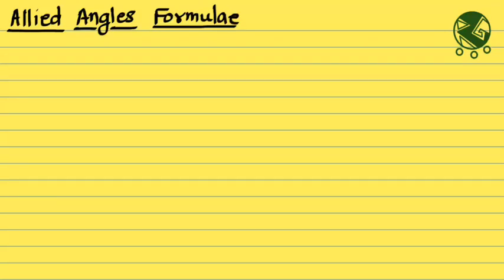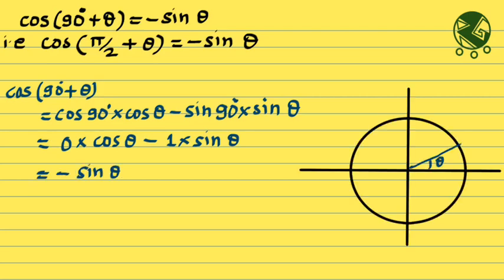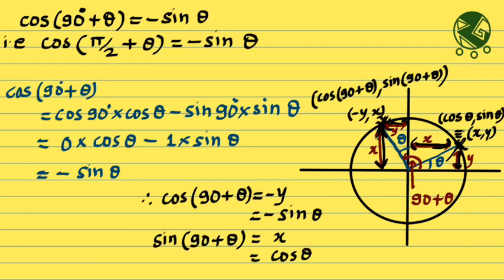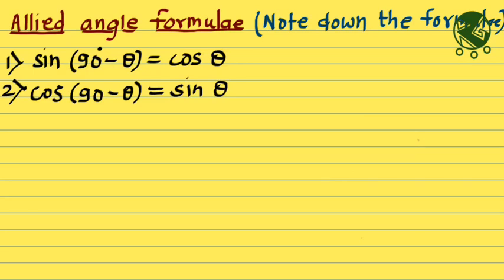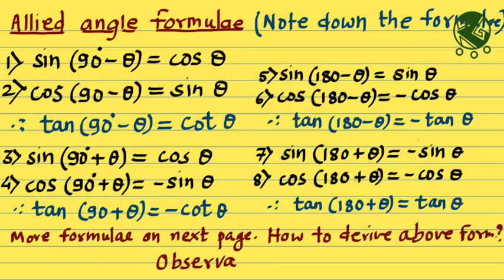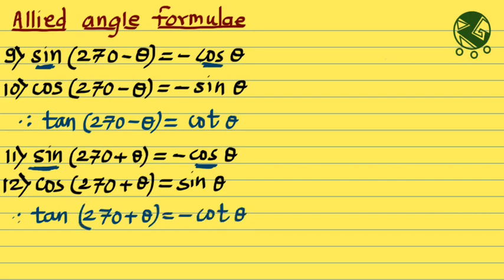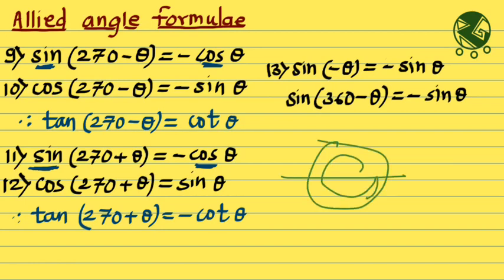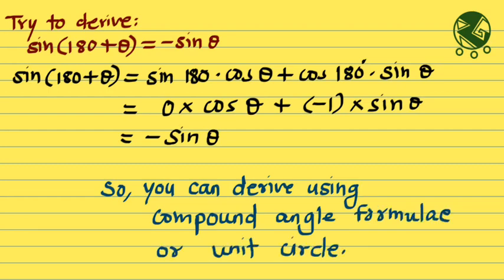T11-Trigonometric Ratios and Functions-Allied Angles Formulae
In this video, I have introduced ways to derive and remember allied angles formulae.

There, videos will be played in correct order along with small quizzes to help you learn better.